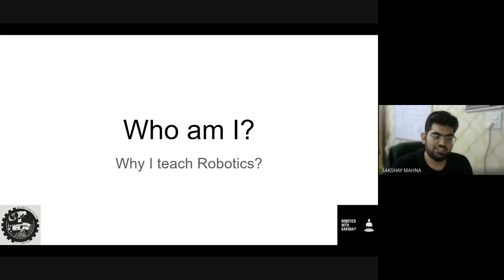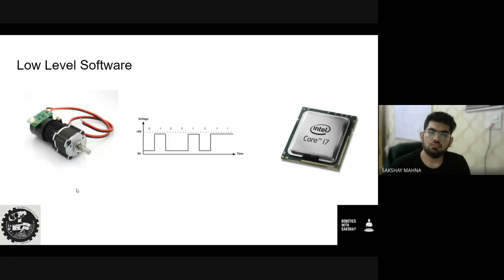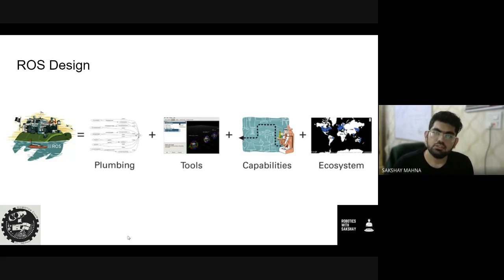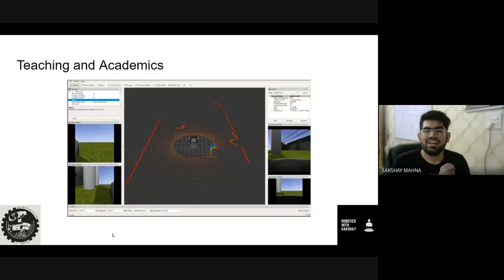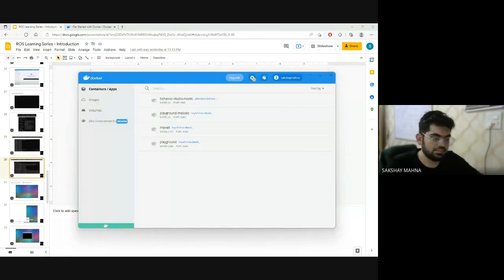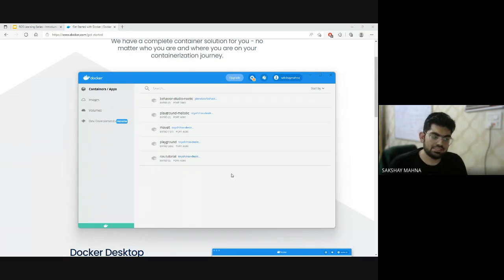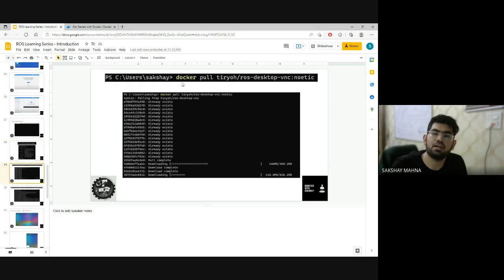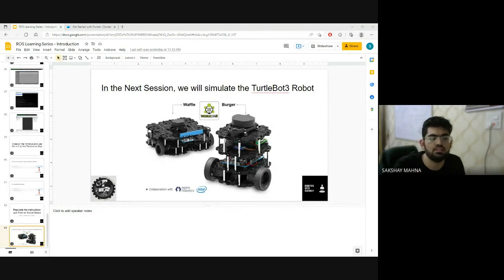Introduction to ROS | Part - 1 | ROS Learning Series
This video is Part 1 of the ROS Learning Series. This video introduces ROS (Robot Operating System), it's use cases and applications. Towards the end, installing ROS on a Windows system and running Gazebo and RViz is also demonstrated.